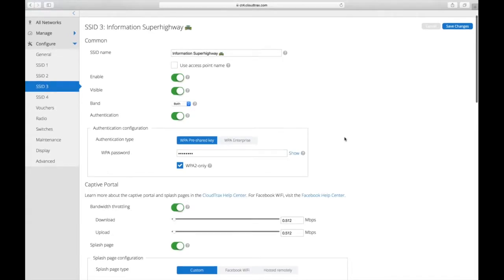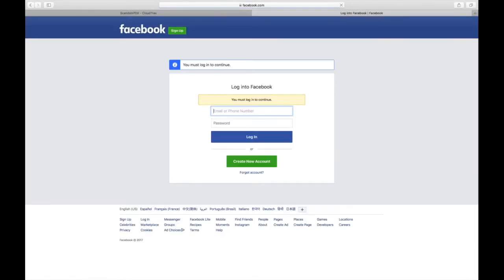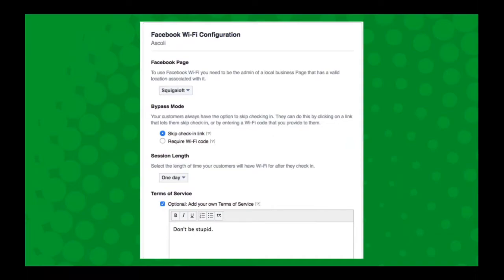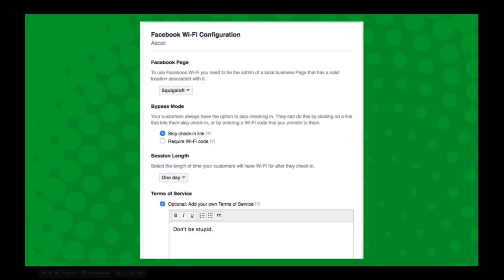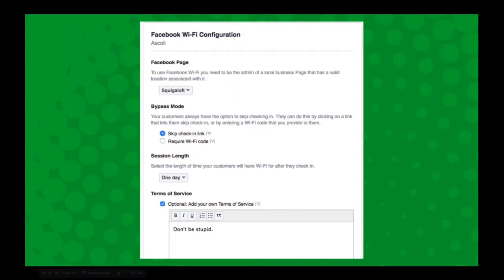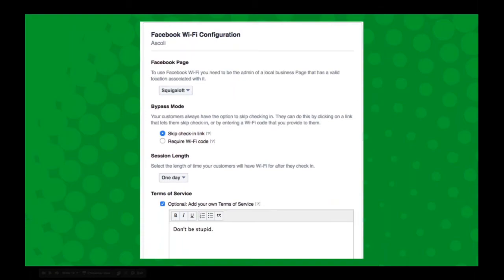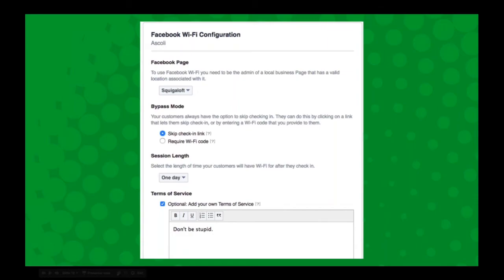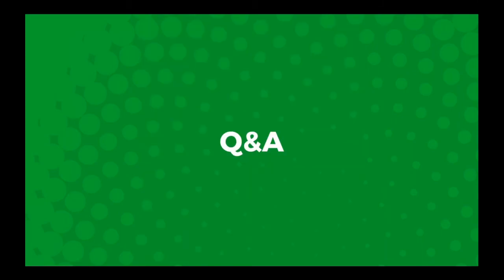CloudTrax: Facebook WiFi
In this video, see a demo of Facebook WiFi through Open Mesh's cloud management tool, CloudTrax.

This is an excerpt from a webinar on making the most of Open Mesh's captive portal.